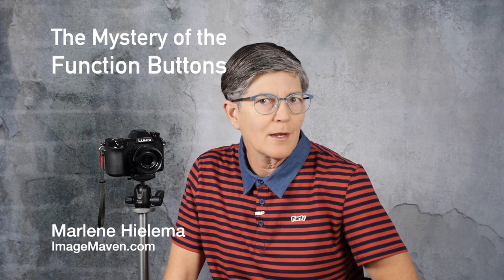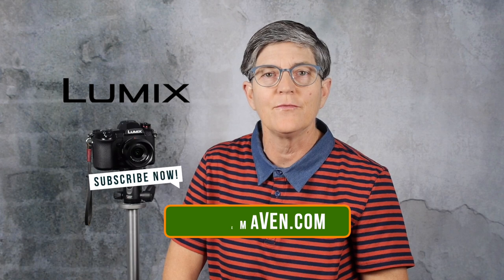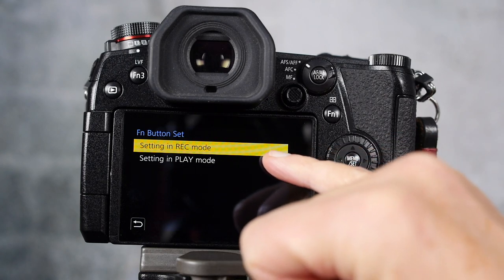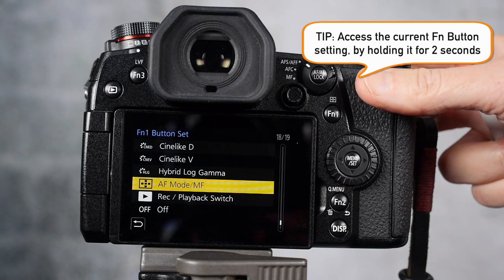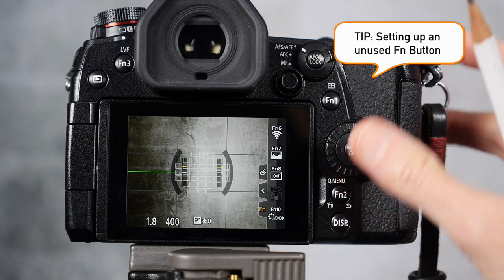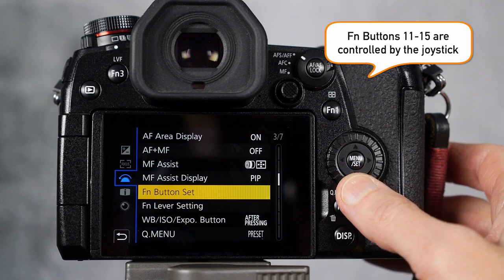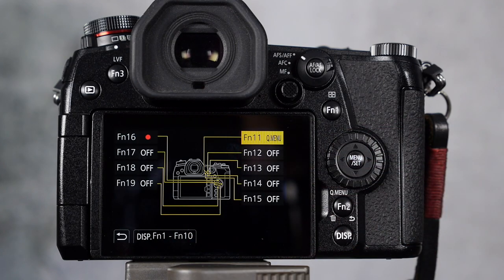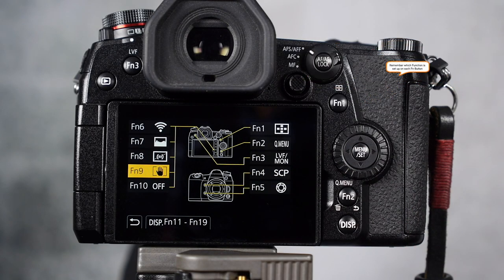LUMIX G9 Function Buttons: From Mystery to Mastery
Do you use Function Buttons yet? In the past I avoided them, but really they're super easy to set up and use. Let me show you how.  For more info consult pages 60-63 of the camera manual (pdf).